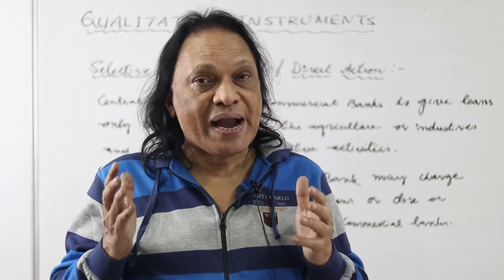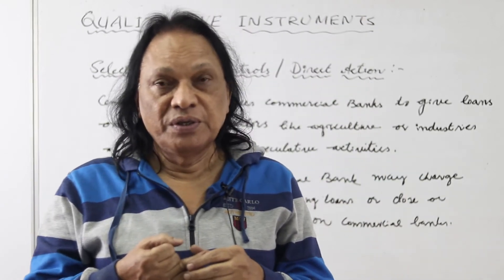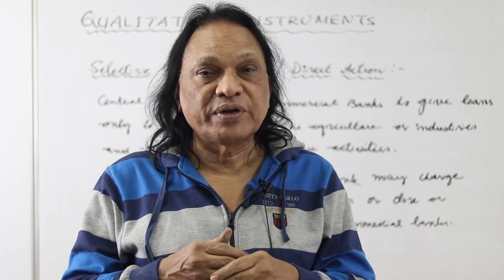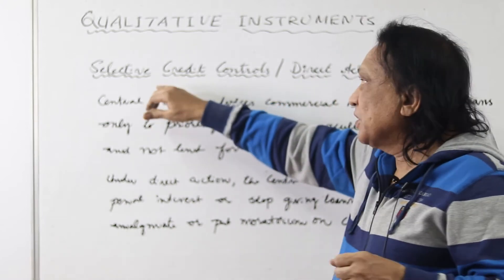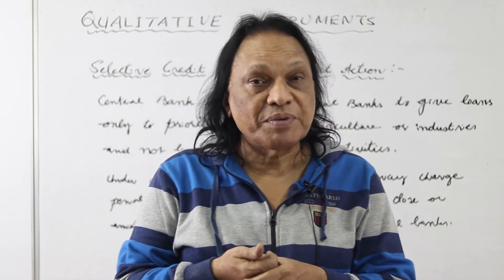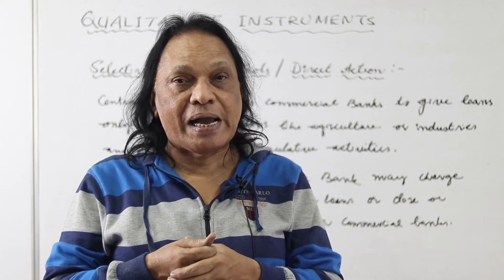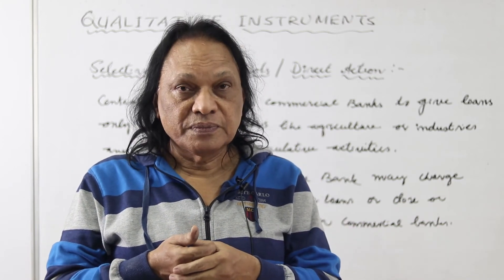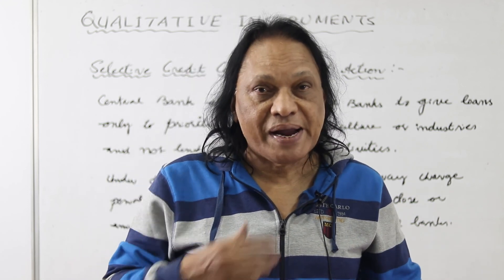Selective Credit Control I Direct Action I Monetary Policy I Qualitative Instruments I RBI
Selective credit control or direct action comes under qualitative instruments of the monetary policy of the Central Bank (RBI).
Through this instrument, the central bank can take strict action against those commercial Banks which are not following the guidelines of the RBI to control credit to control inflation.